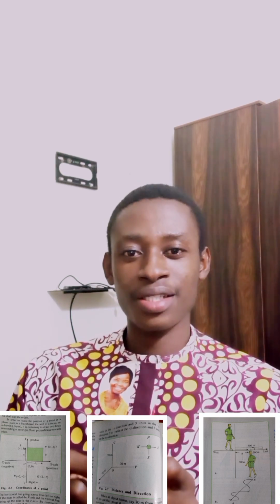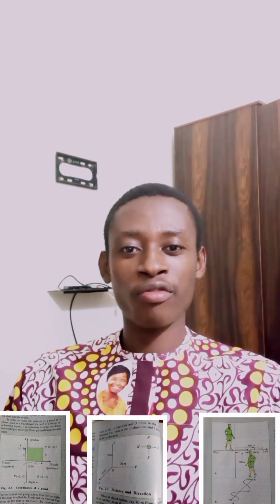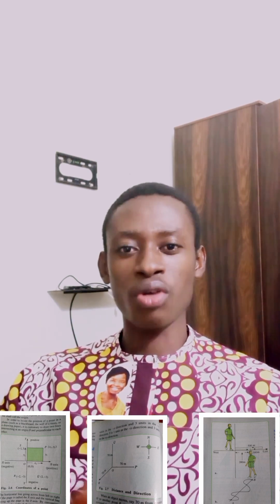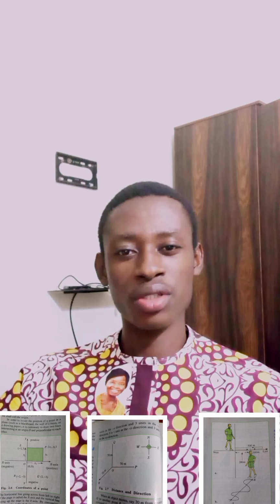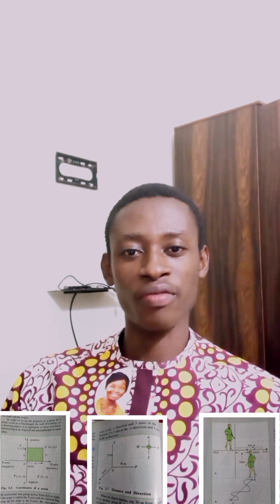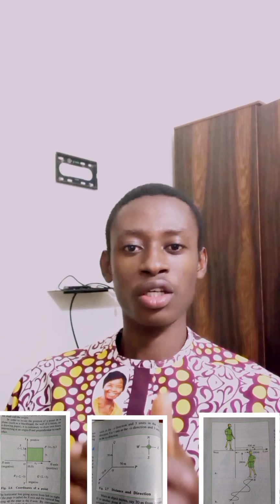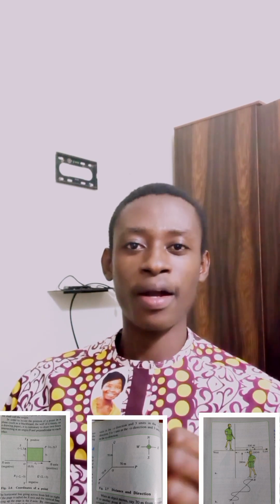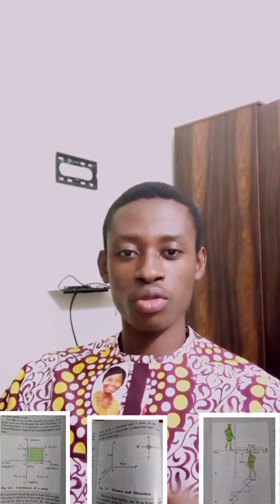Position, Distance and Displacement